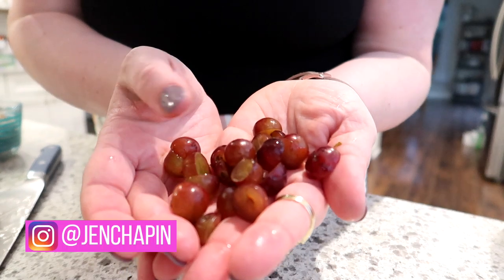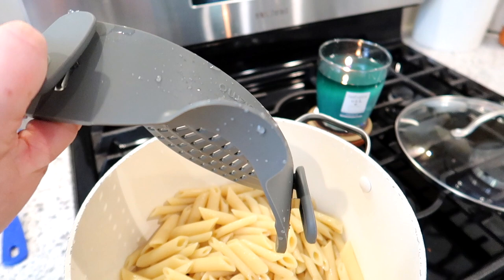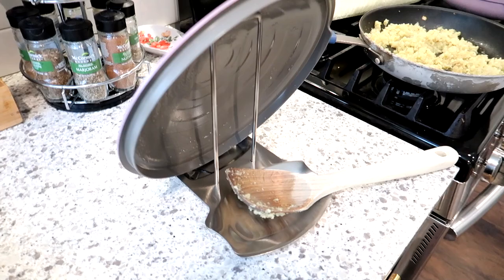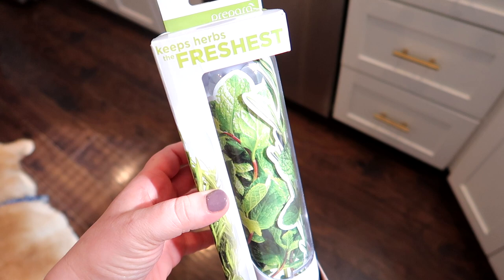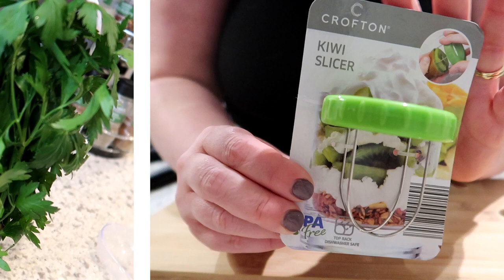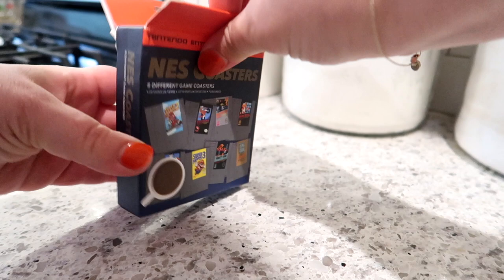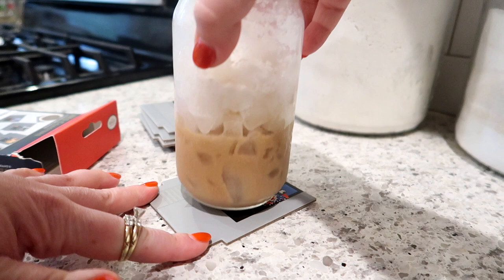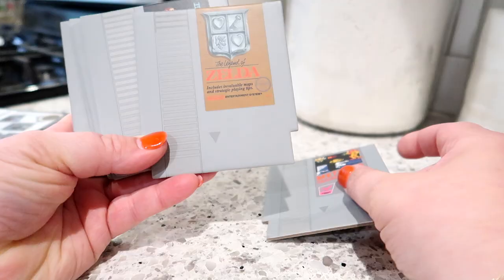☀ VLOGUST DAY 12! 😲 TESTING UNIQUE KITCHEN GADGETS! ✨AMAZON KITCHEN MUST HAVES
--- Silicone rubber spoon rest
--- Snap and strain
--- Meatball master
--- Stainless lid and spoon rest
--- Rapid slicer
--- Herb saver
--- Kiwi slicer
--- Lid organizer
--- Simple spreader
--- Cold brew glasses
--- Wine condoms
--- Nintendo coasters
--- Jalapeno corer